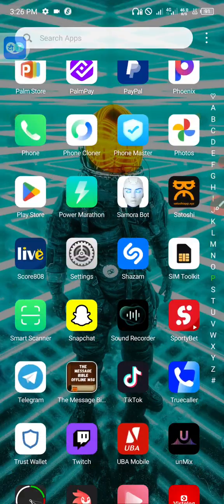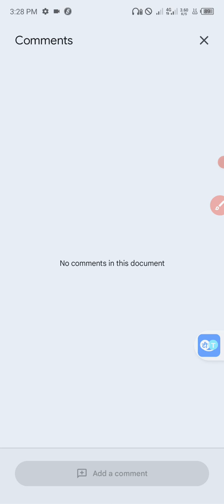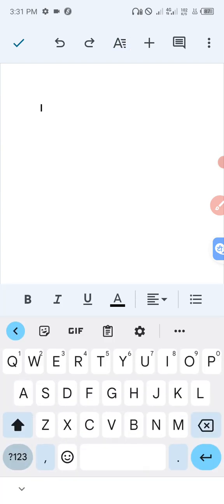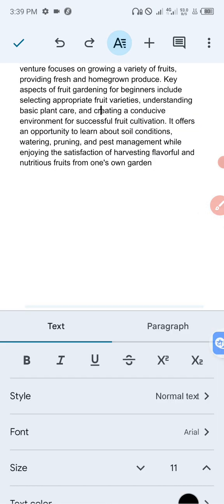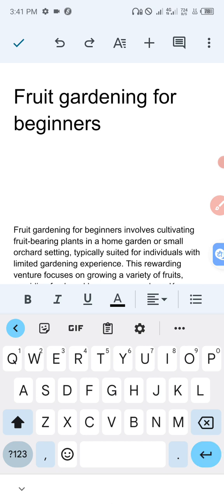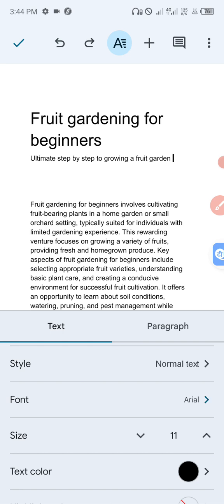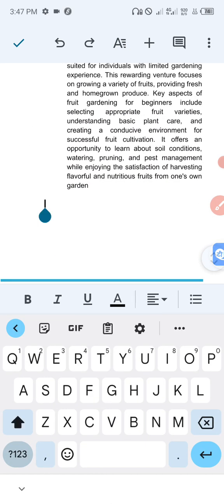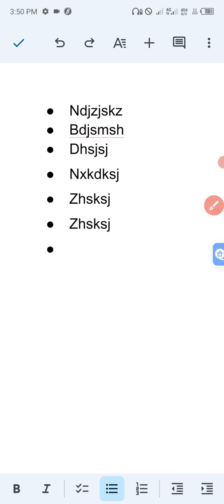Google doc book content part 1